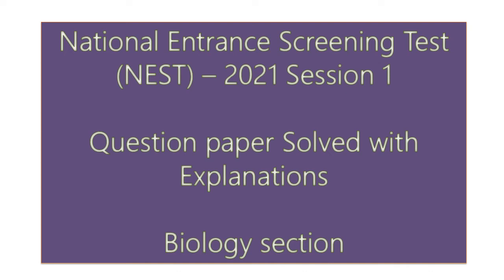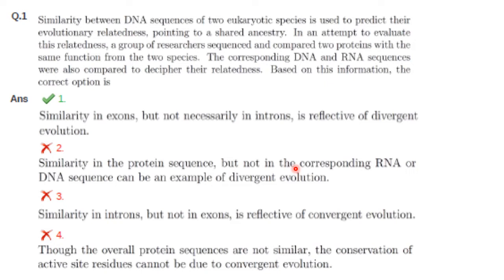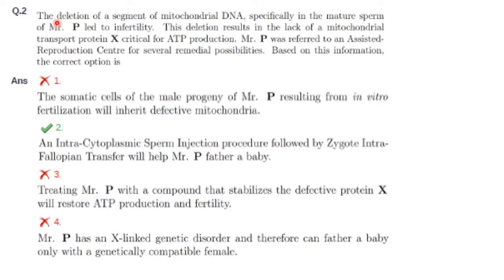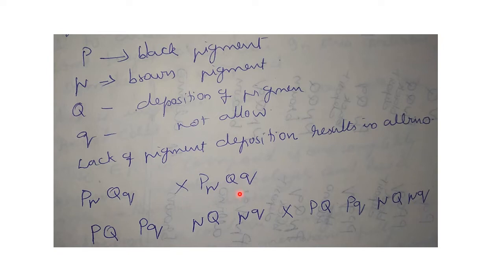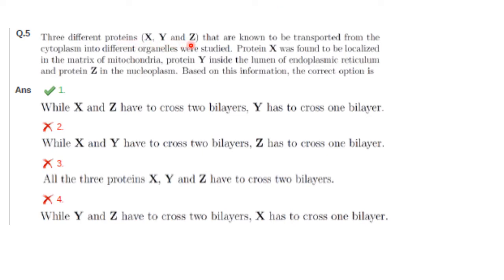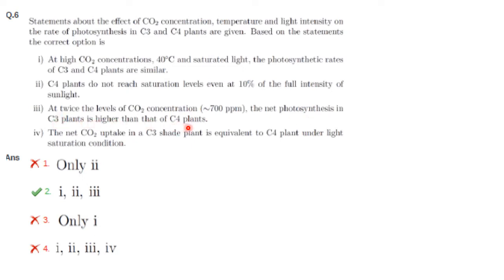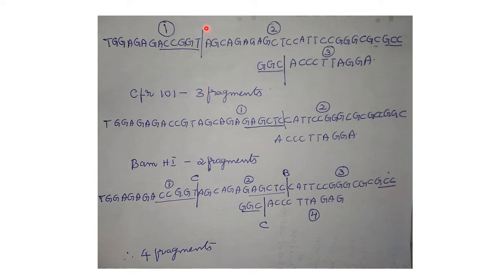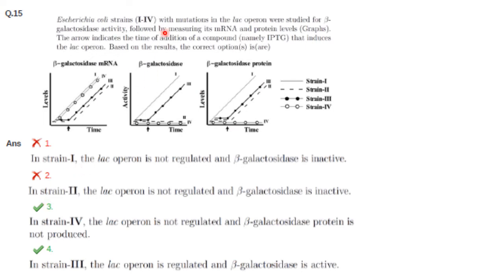NEST 2021 Session 1 question paper solved with explanation (Biology part)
In this video I will be discussing nest 2021 session 1 question paper. I will be discussing only the biology part.